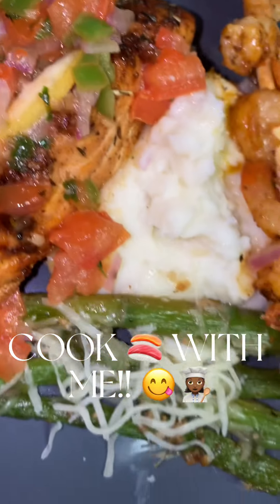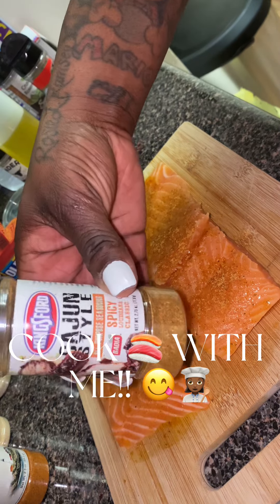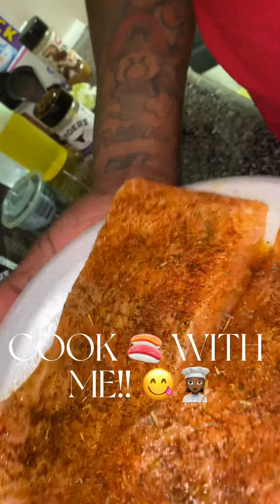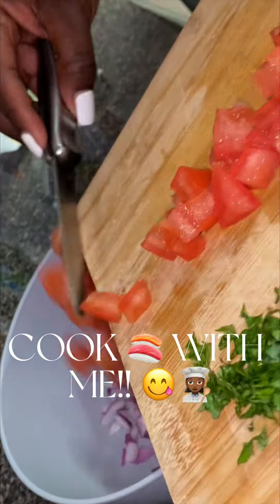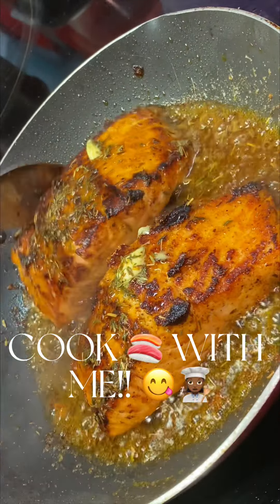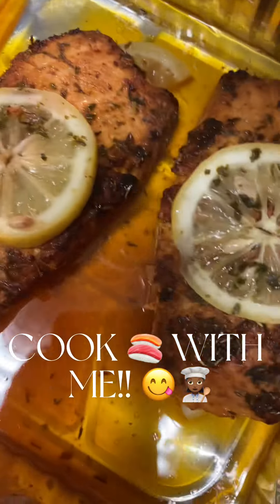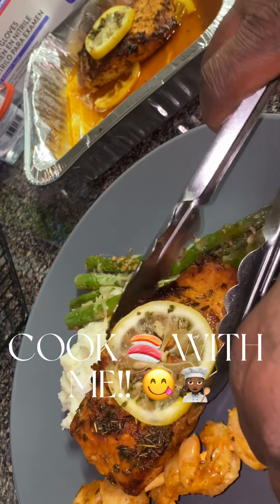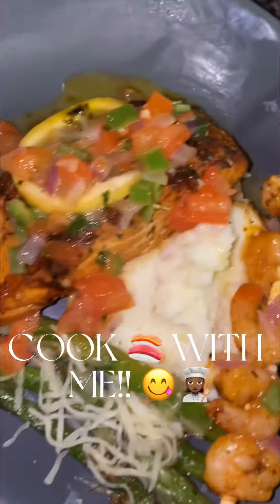Lemon Butter Salmon, Shrimp, Garlic Parm Asparagus, and Mashed Potatoes.. (with voiceover😂)